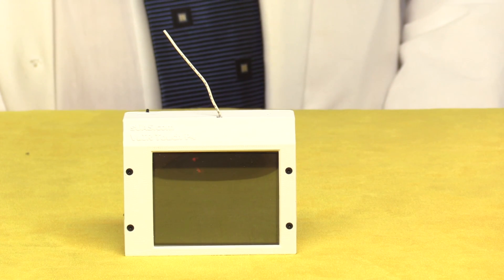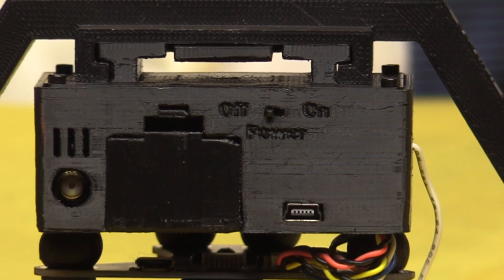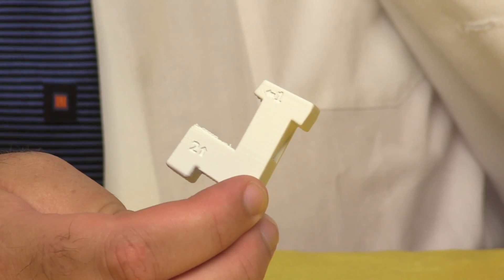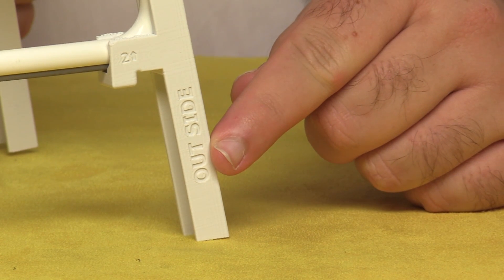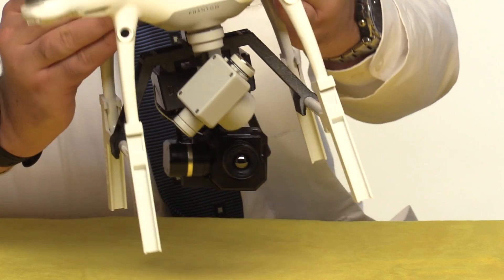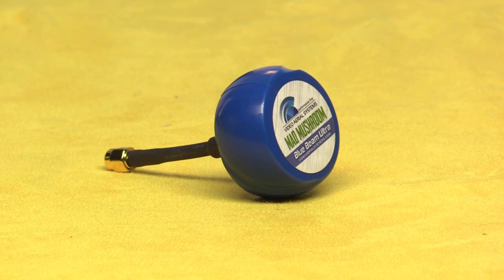FLIR Thermal Imaging Gimbal for DJI Phantom for $6k less than the Zenmuse XT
For the best prices on the latest drones, visit B&H

In this episode, the Roswell Flight Test Crew tests the IntelligentUAS VuIR: a self-contained, three-axis gimbal for a FLIR Vue Pro thermal imaging camera that can be mounted on a DJI Phantom drone. The VuIR provides stable airborne thermal imaging which works alongside the Phantom's own integrated 4K video camera, delivering simultaneous visible-light imagery. Included with the VuIR is a touch-screen control unit that controls the gimbal and the FLIR camera, as well as a video display for the infrared downlink. The system operates independently of the Phantom's battery, running of a pair of rechargeable, 9-volt lithium-ion batteries. Adding to the overall weight of the aircraft, the VuIR does impact flight time, as demonstrated with a flight endurance test. The VuIR provides video using a conventional, 5.8 GHz FPV system, which has the potential to cause interference with the Phantom's own control and video links.